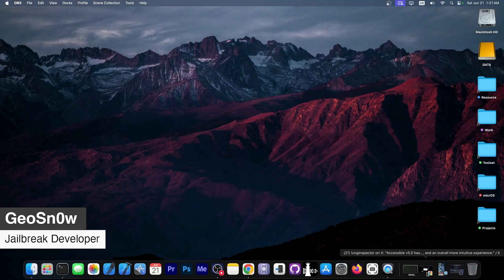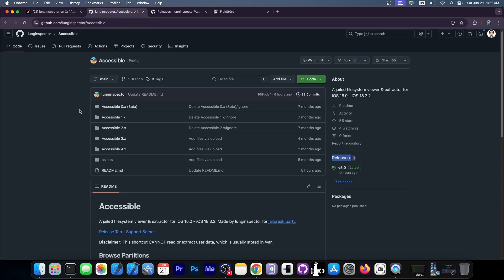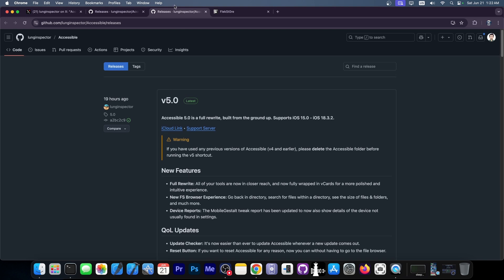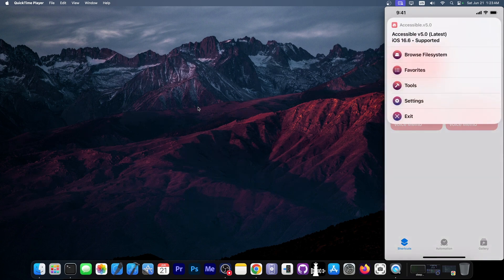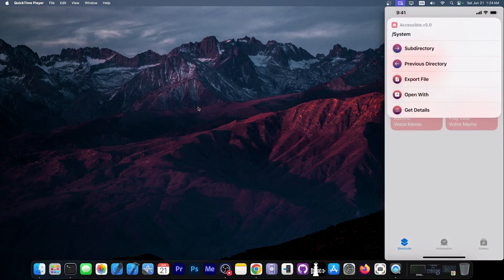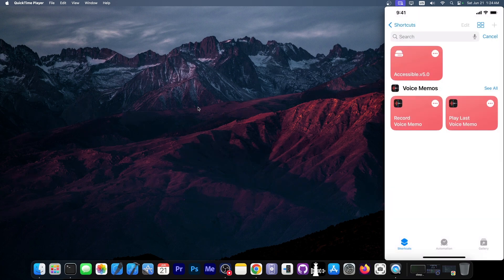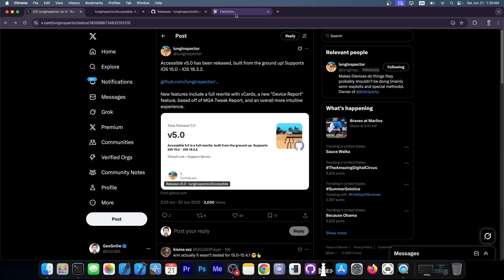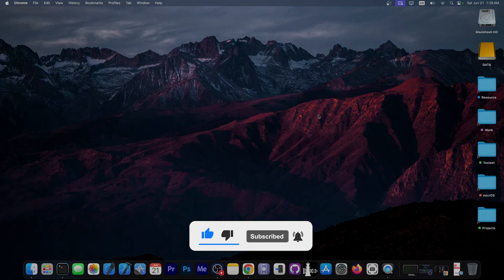iOS 18.3.2 - 15 Jailbreak News: FILE MANAGER / Extractor RELEASED - No Jailbreak NEEDED, No Install!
In today's video, we're discussing the release of Accessible v5.0, a shortcut for iOS 18.3.2 and lower that allows you to browse the file system, extract files, view device reports with info that is not available in the settings, and even open files (including PLISTs)

~ GeoSn0w